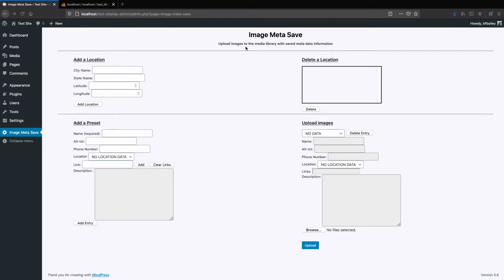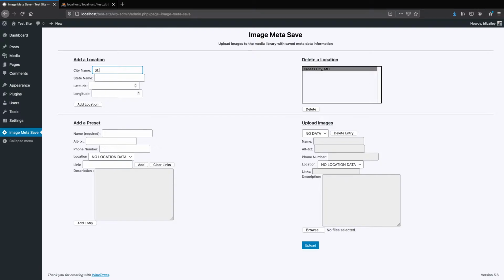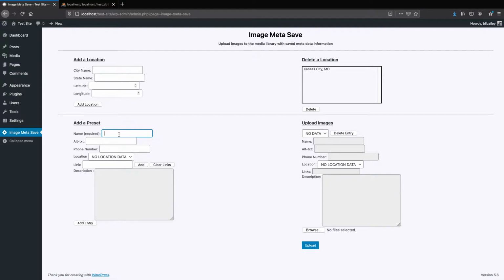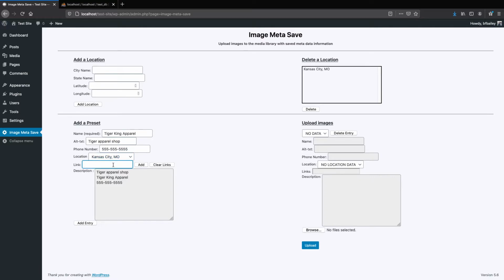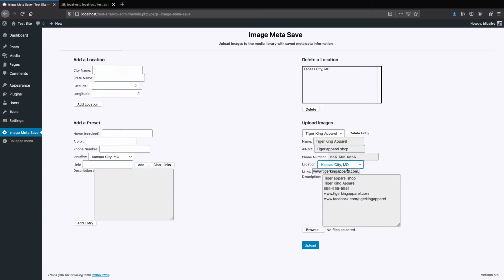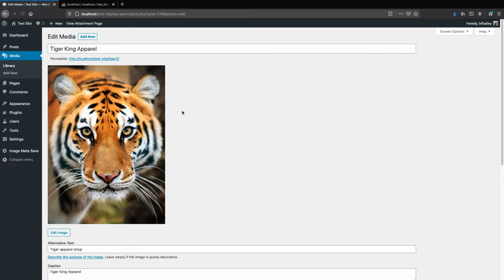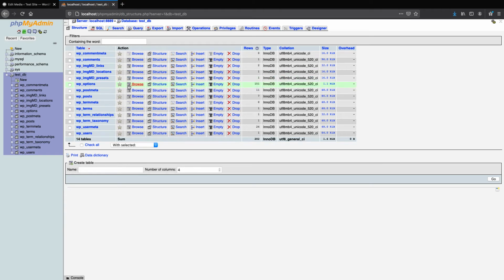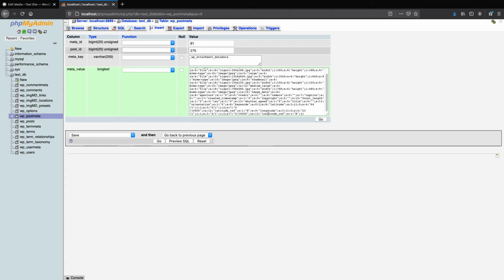Image Meta Save | WordPress Plugin Walkthrough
Image Meta Save is a WordPress Plugin that can be used to add meta data to images and upload them to the WordPress media library. The meta data can be saved together as a preset in a database to be used over and over.

This can be extremely useful and time-saving for WordPress admin and business owners who care about Search Engine Optimization (SEO), as well as upload a lot of images requiring metadata.

Best of luck and enjoy the plugin!